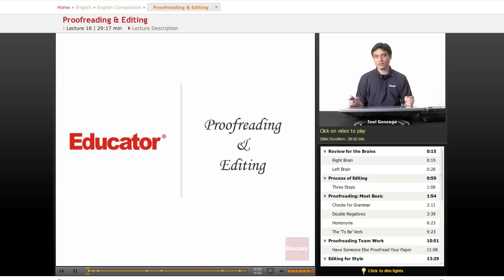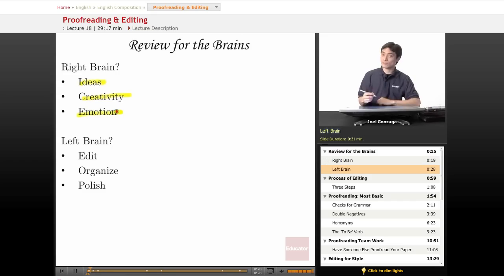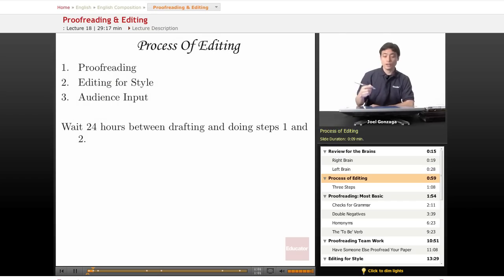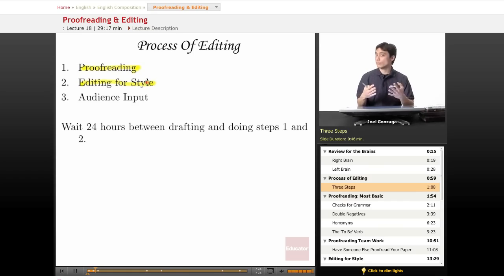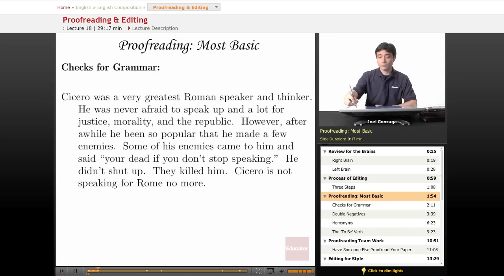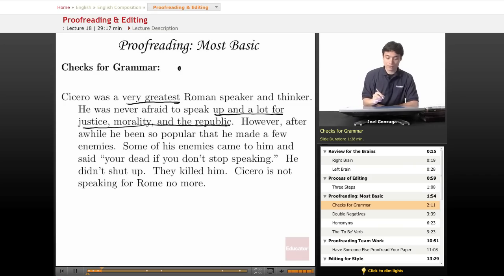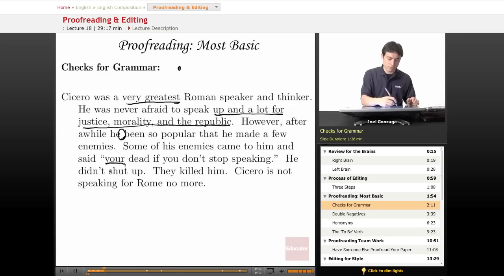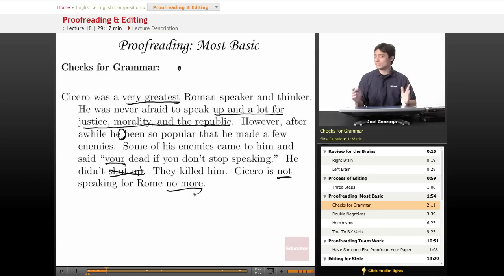English Composition: Proofreading & Editing